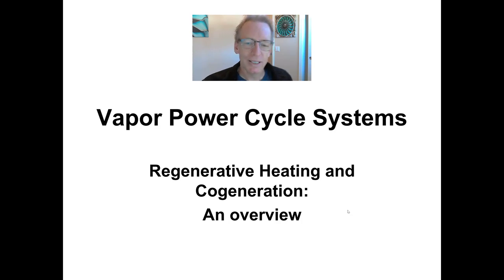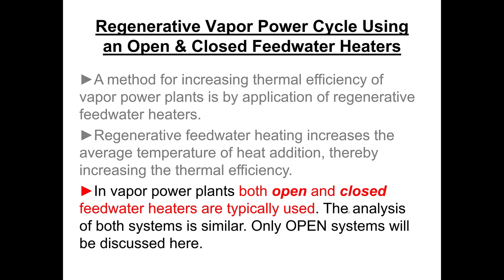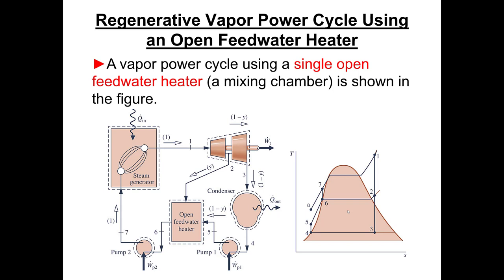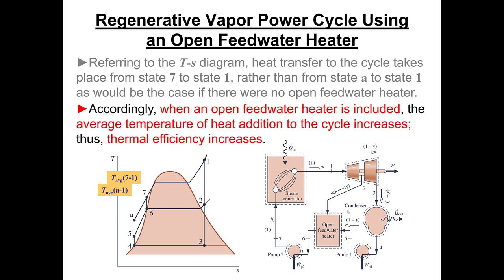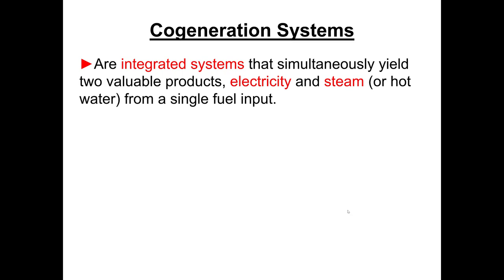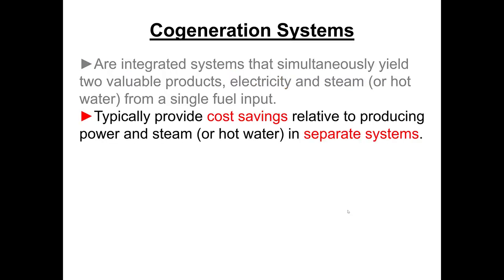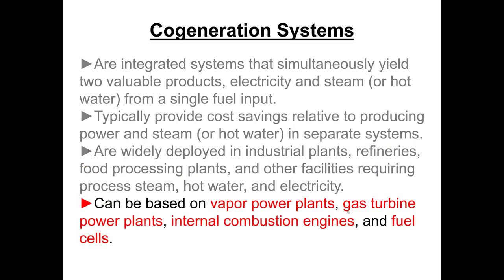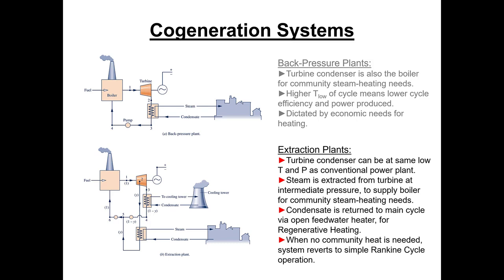Presentation: REGENERATIVE HEATING & COGENERATION VAPOR CYCLE SYSTEMS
This is an overview presentation of these two different systems, which can improve the efficiency of a vapor power cycle or reduce the combined cost of producing electricity in tandem with another commodity, respectively.